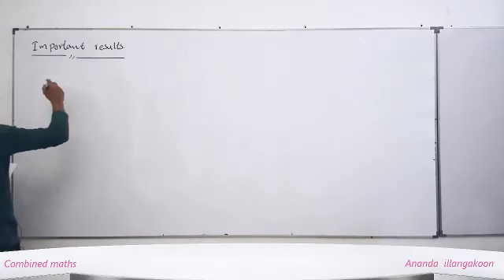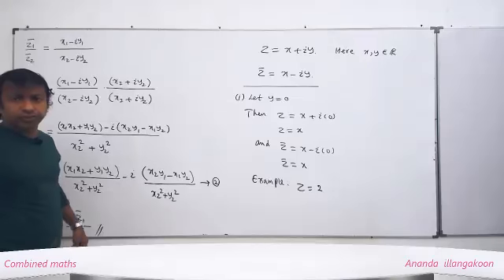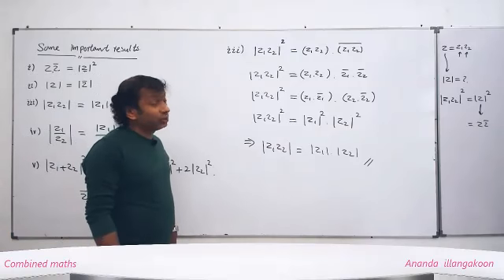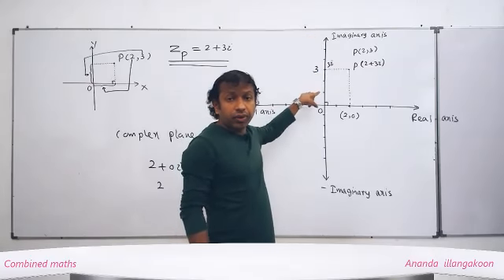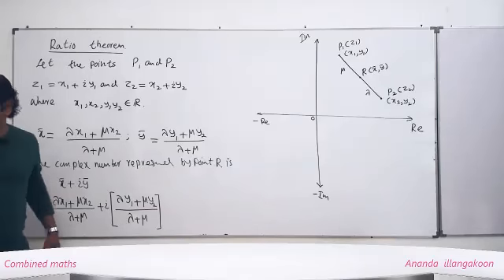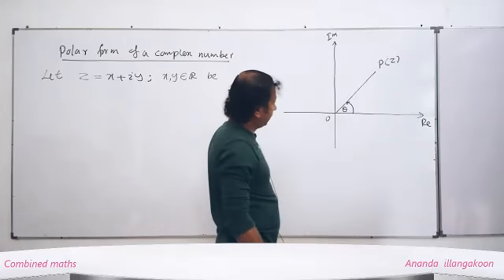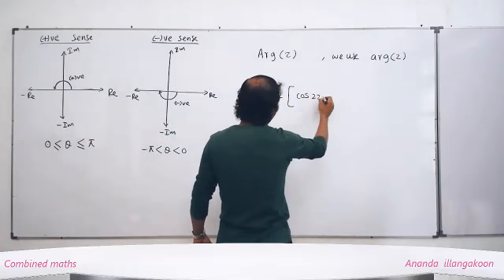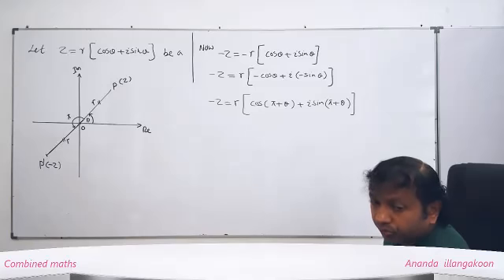Combined Maths Complex Numbers | Part - 2